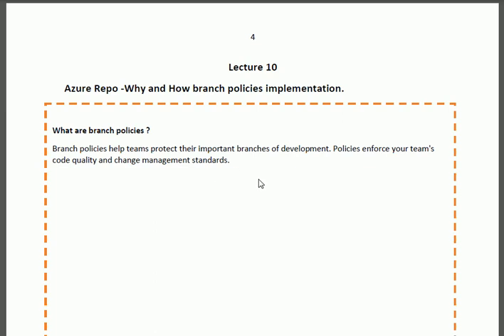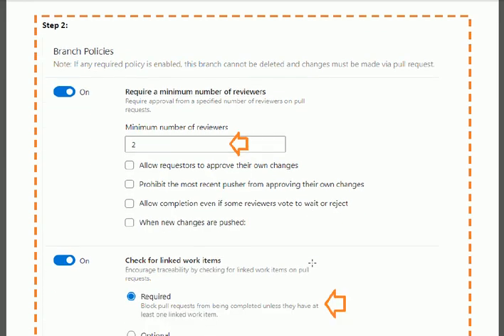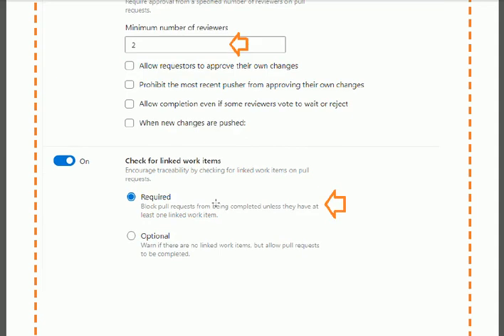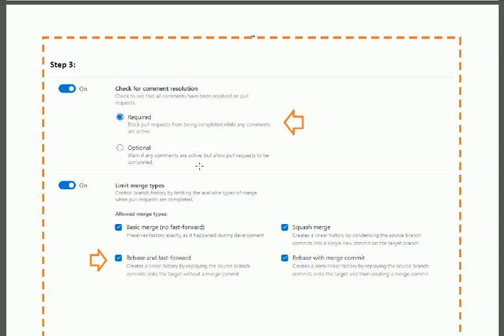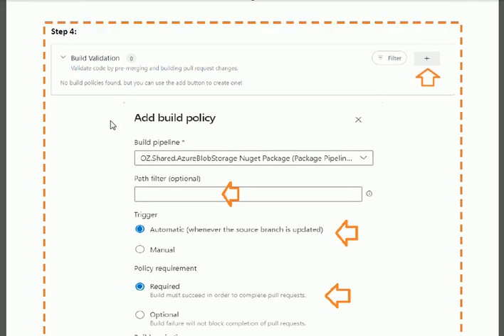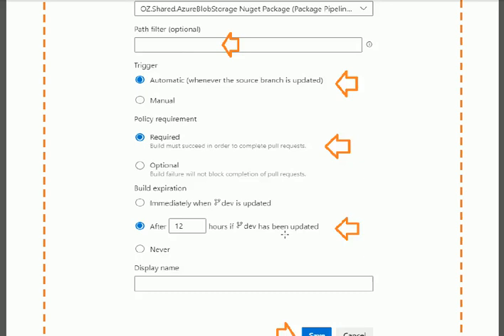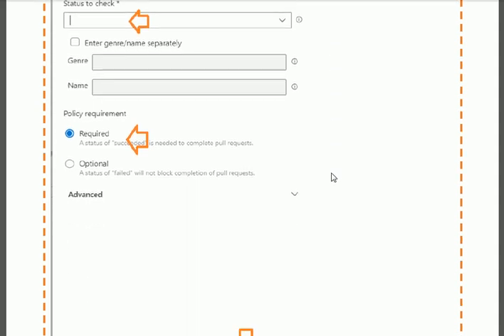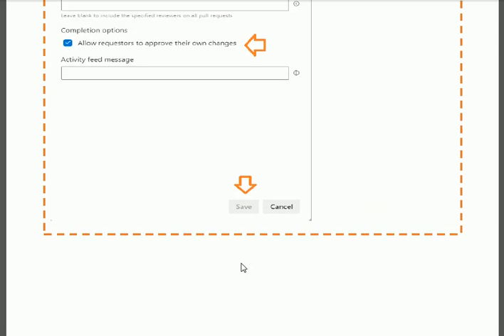Lecture 10-Azure Repo -Why and How branch policies implementation in Azure DevOps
MicroSoft,Azure,DevOps,Servcies,Migration,TFS,Team,Foundation,Server,SQL,Solution,Registration,subscription,Azure,AzureBoards,Cross,Organization,corssOrganisation
AzurePipelines,PipeLines,CICD,Release,AzureRepos,Branches,Policies